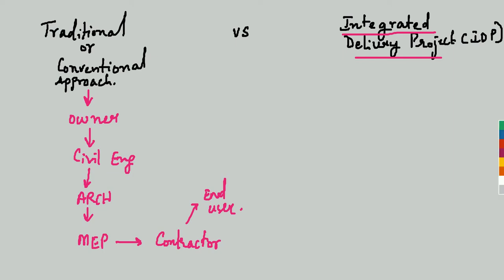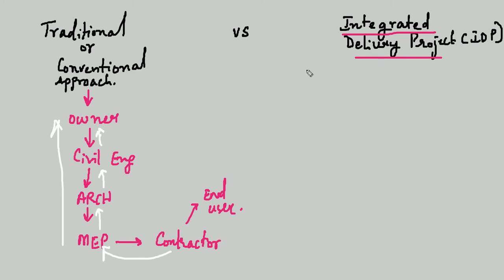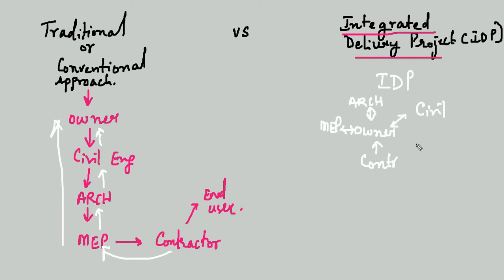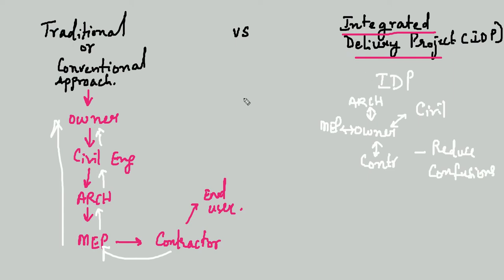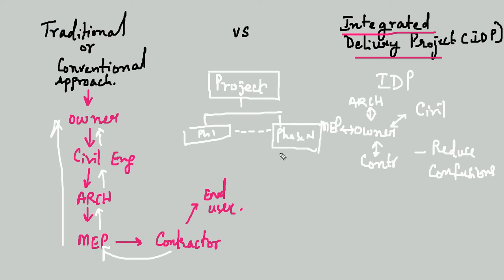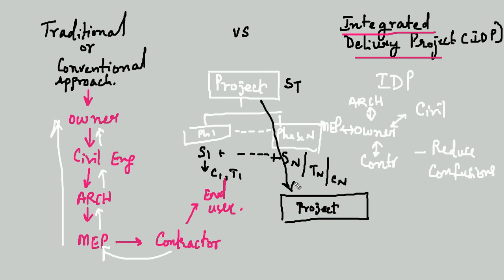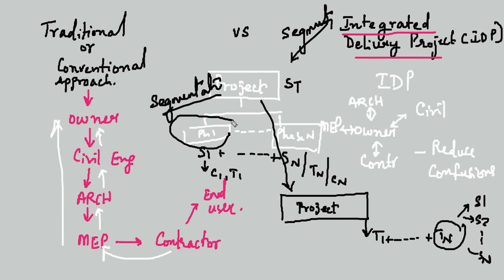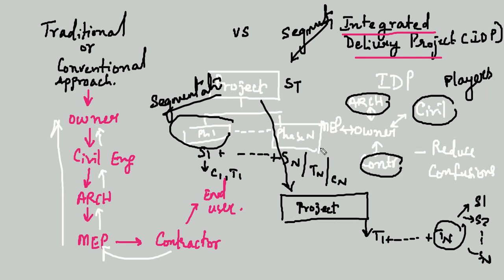LEED® Course - Chapt. 2 P3 Difference Between Conventional and Sustainable driven Delivery Project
Hello Everyone,  In this Lesson, I am going to talk about Chapter 2 - Part 3 Integrative Process Namely focusing on Difference Between Conventional and Sustainable driven Delivery Project

Sit Back, Relax and Enjoy this Session on  LEED®

If you have not seen Part 1 & Part 2 of Chapter 2, below are the links for the same: